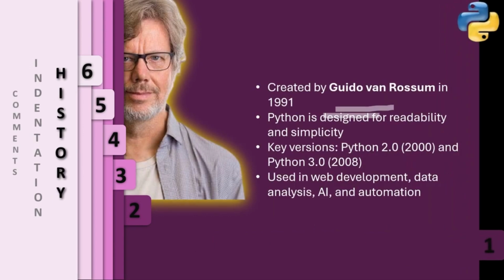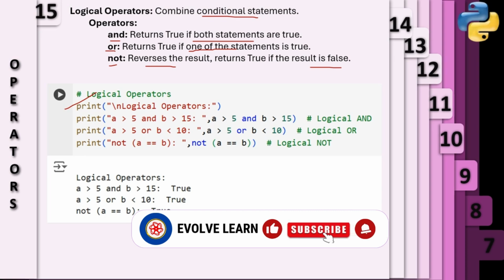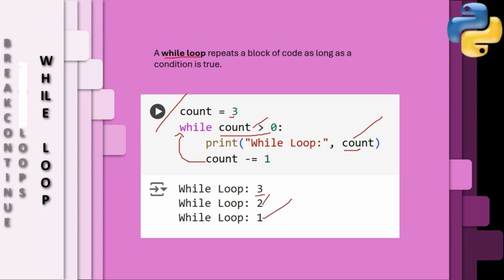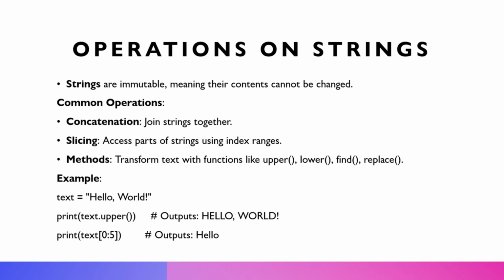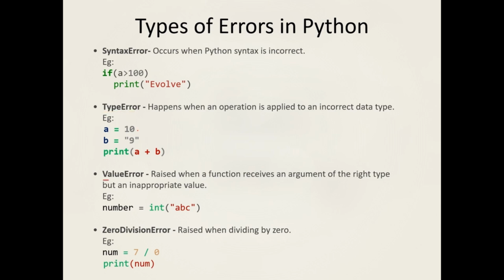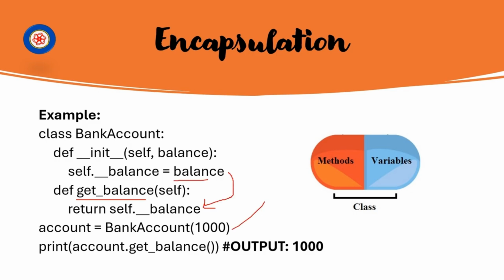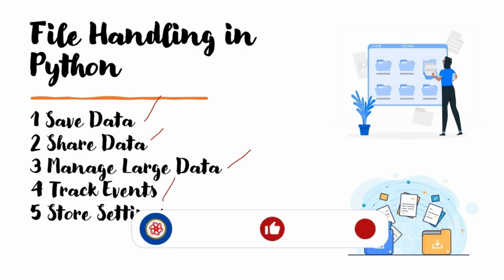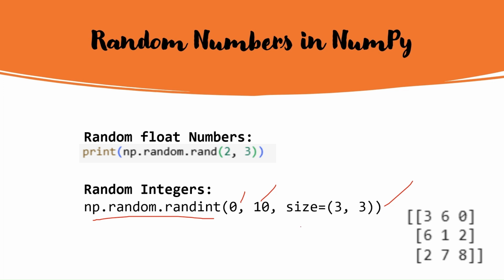Python Programming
Dive deep into the world of Python in just 2 hours! This FREE course covers everything from the basics to advanced concepts like file handling, object-oriented programming, and data science with NumPy & Pandas. Whether you're a complete beginner or looking to enhance your skills, this video is for you.
"Welcome to Evolve Learn, where we believe in making coding simple and accessible for everyone🌟".

"Know and learn coding in an easy way" this our channel moto. We break down complex concepts into simple steps, ensuring you can follow along on your own. Whether you're preparing for a coding interview or just brushing up on your Python skills, this video has got you covered! 🚀. The videos in our channel contain animation working videos of code with step-by-step explanation, which is only available in premium content, our channel provide similar content free of cost. so, subscribe to my channel to know more about coding and to make me motivated to do more content like this.

🔍 What You'll Learn in This Video:
Python Basics: Variables, Data Types, Operators, Control Flow
Functions, Modules, and Packages
Object-Oriented Programming (OOP) Concepts
File Handling and Working with Files
Data Science with NumPy and Pandas

Time Stamps:
00:00:00 Introduction
00:00:30 Intro to Python
00:05:45 Compiler VS Interpreter
00:08:17 Data Types
00:16:15 Operators
00:26:40 IF
00:26:45 IF ELSE
00:30:05 ELIF
00:32:23 Nested IF
00:33:58 FOR loop
00:36:52 WHILE loop
00:38:56 Control Statements (BREAK, CONTINUE)
00:41:00 Functions
00:46:00 Iteration VS Recursion
00:48:30 Local VS Global Scope
00:51:00 Lambda function
00:52:45 Modules
00:54:37 Packages
00:56:05 Operations on strings, List and Dictionaries
01:12:49 Error Handling
01:27:07 OOPS
01:29:40 Classes and Objects
01:32:17 Encapsulation
01:35:40 Inheritance
01:37:03 Polymorphism
01:38:44 Abstraction
01:41:38 Method Overriding
01:43:09 Method Overloading
01:44:20 File Handling
01:54:45 Pandas
02:04:50 Numpy
02:13:55 Conclusion

Autonous colleges
JNTUH (JNTU Hyderabad)
JNTUA (JNTU Anantapur)
JNTUK (JNTU Kakinada)